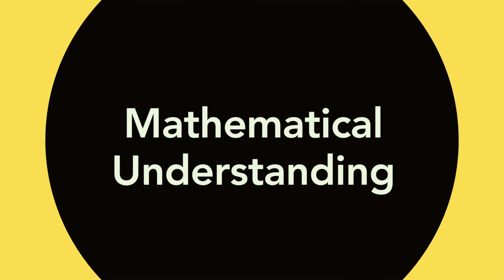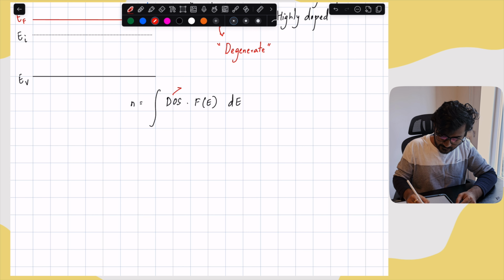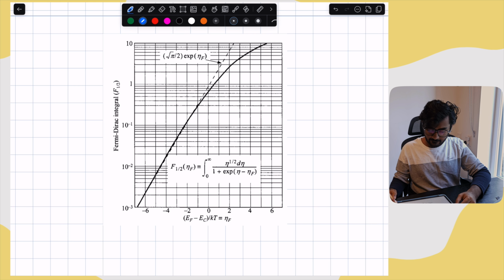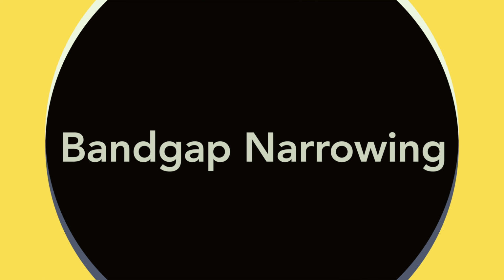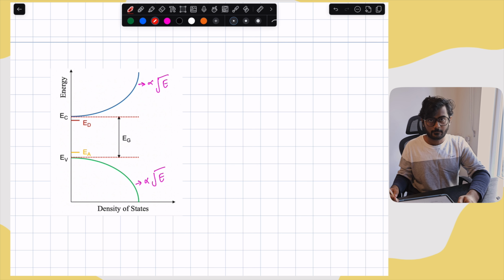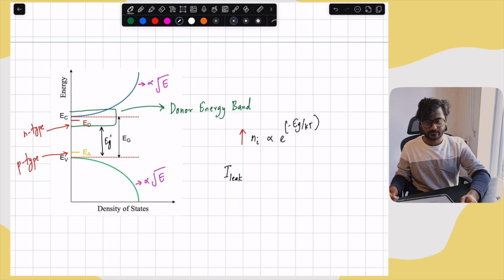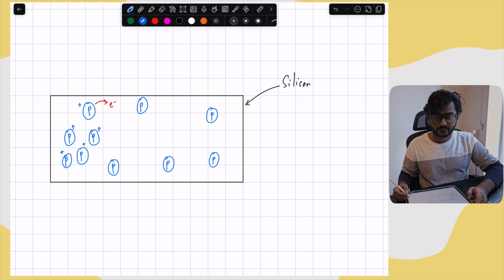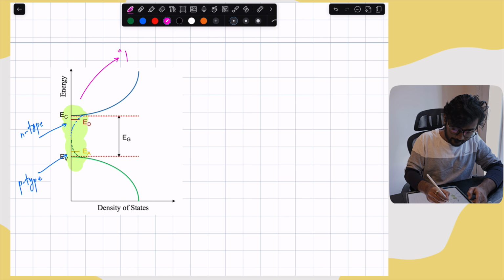What Happens When You Heavily Dope a Semiconductor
In this video, we explore the effects of high doping in semiconductors—what happens when we push doping levels to extremes? We’ll dive into:
1. Mathematical Breakdown – Why the Boltzmann approximation fails and how Fermi-Dirac statistics take over.
2. Bandgap Narrowing – How increased doping leads to band merging, affecting intrinsic carrier concentration and leakage current.
3. Formation of Bandtails – How random doping fluctuations create localized states in the bandgap, impacting device performance.

Chapters:
0:00 - Introduction
0:17 - Mathematical Understanding
3:19 - Bandgap Narrowing
6:18 - Formation of Bandtails

REFERENCE BOOKS :
1. Semiconductor Device Fundamentals (Pierret)
2. Fundamentals of Semiconductor Devices (Betty Anderson)
3. Semiconductor Devices (Sze)